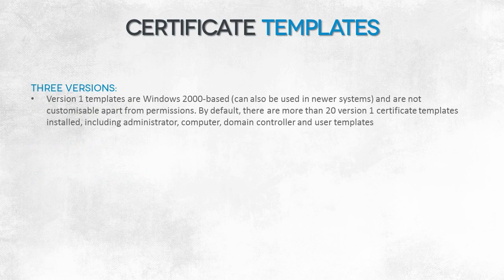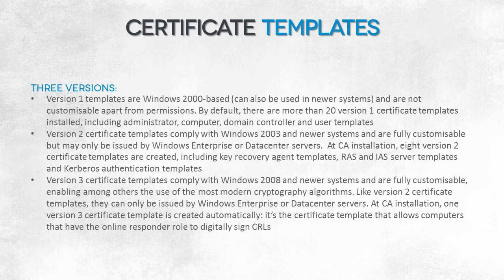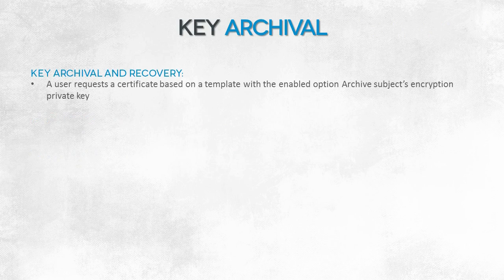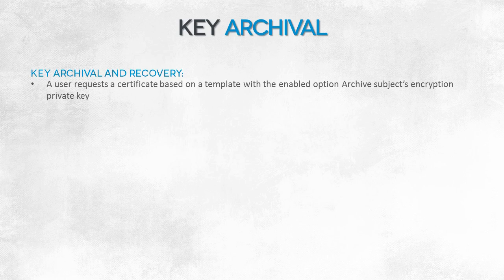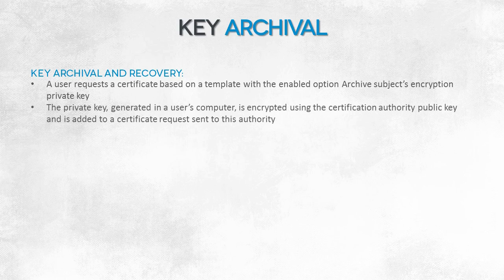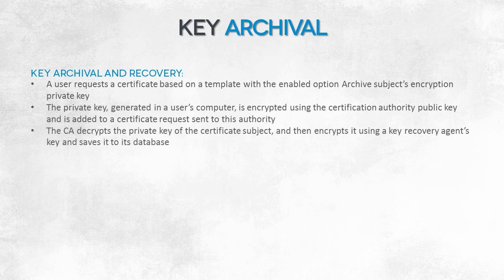8 PKI Administration